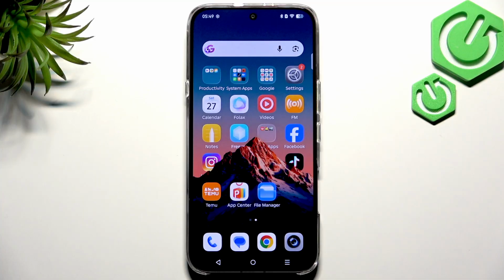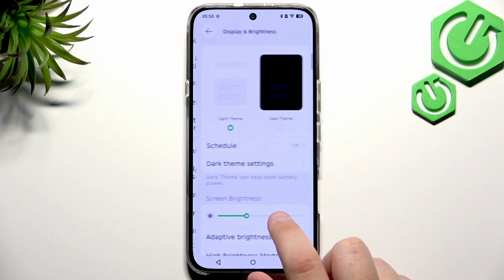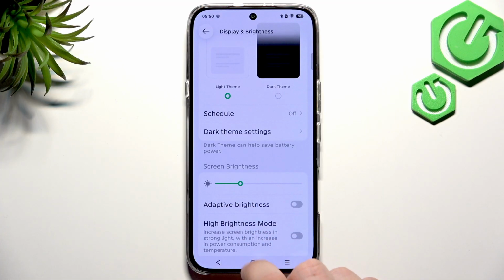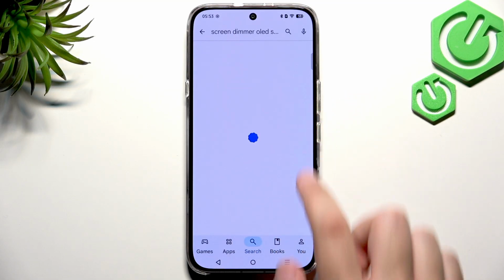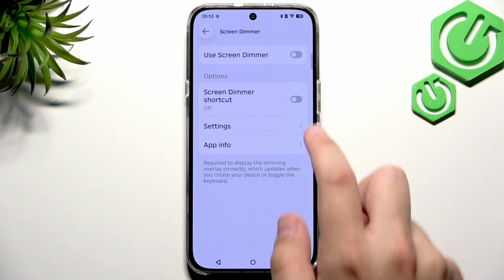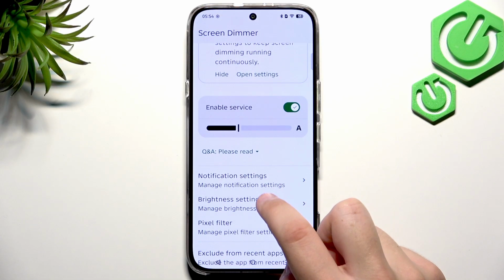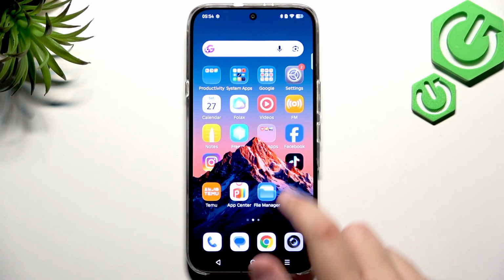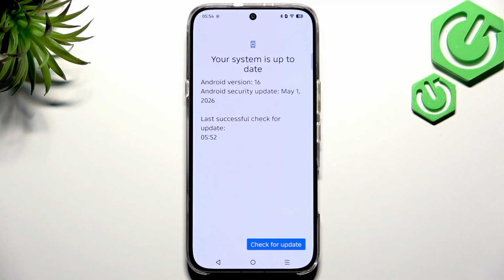How to Fix Screen Flickering on INFINIX Note 60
In this video I show simple, practical steps to stop screen flickering on your INFINIX Note 60. You'll learn how to adjust display settings, disable adaptive brightness and High Brightness Mode, and use a Screen Dimmer / OLED Saver app from the Play Store to reduce flicker. I also cover app permissions, advanced dimmer options, lowering brightness after using the app, and checking for software updates to remove glitches. These steps work for most software-related flicker issues and are quick to try at home.

How to stop screen flicker on INFINIX Note 60 using settings and a Screen Dimmer app?
How to update INFINIX Note 60 to fix screen flickering?

0:00 Intro – what we’ll fix
0:07 Open Settings and adjust Brightness
0:21 Turn off Adaptive Brightness & High Brightness Mode
0:38 Install Screen Dimmer / OLED Saver from Play Store
0:48 Grant permissions and enable the brightness bar
1:34 Use advanced dimmer options and tweak minimal brightness
1:50 Lower normal brightness after enabling the app
2:00 Check for software updates on INFINIX Note 60
2:12 Wrap up and final tips